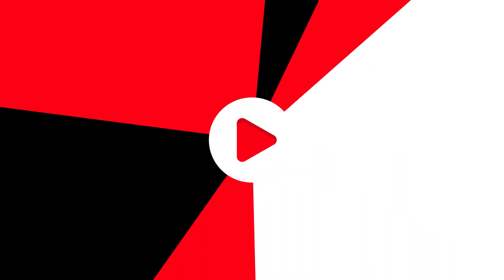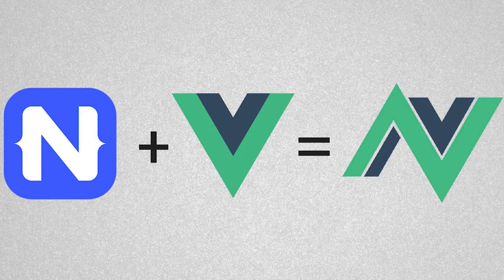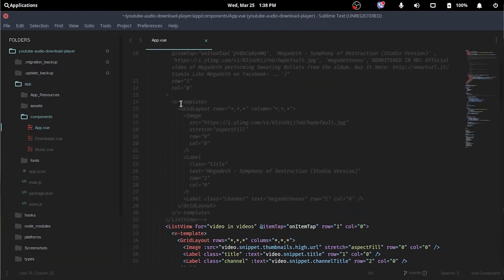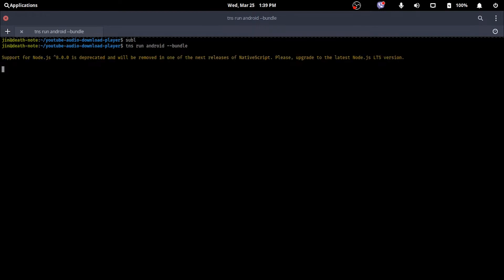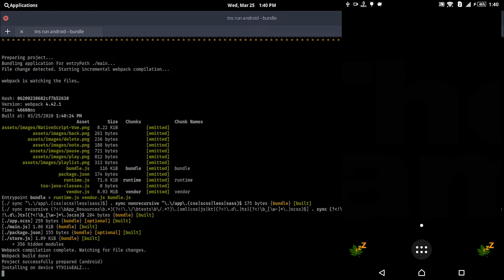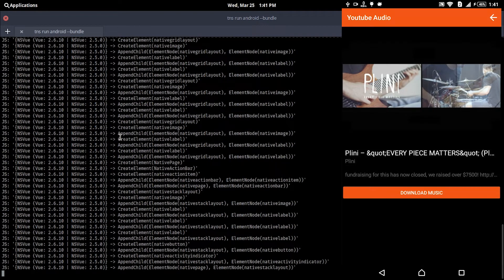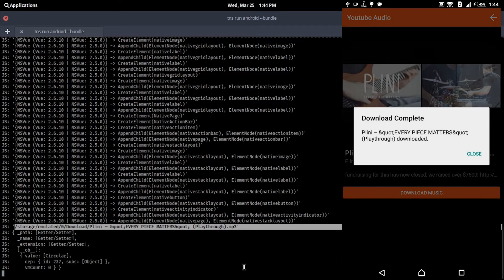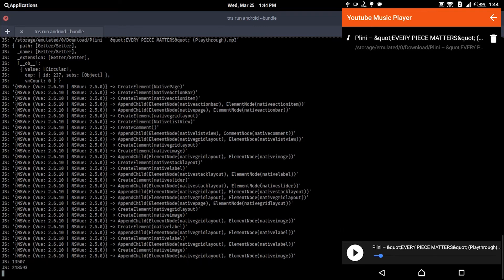I Built a Youtube Music/Audio Downloader App using Nativescript-vue | FREE Youtube Audio Downloader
FREE Youtube Audio Downloader 2020
FREE Youtube Audio Downloader 2020 for Android